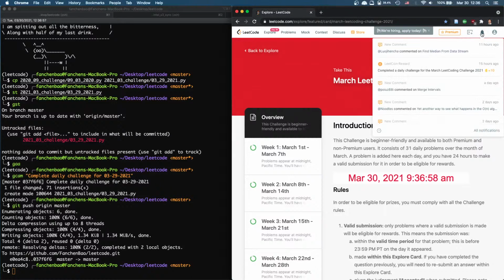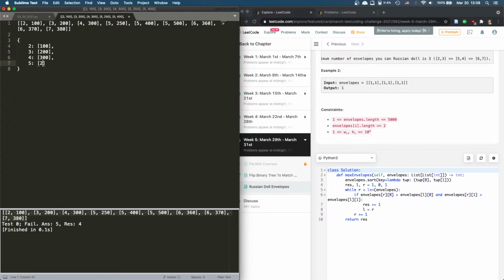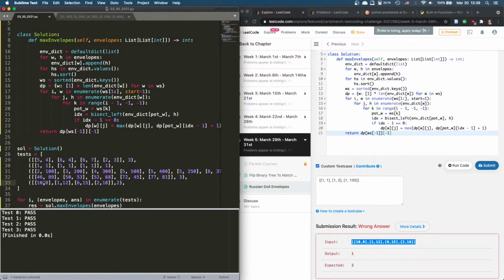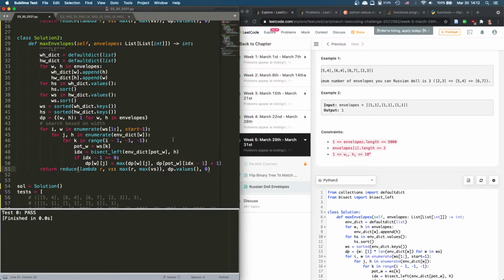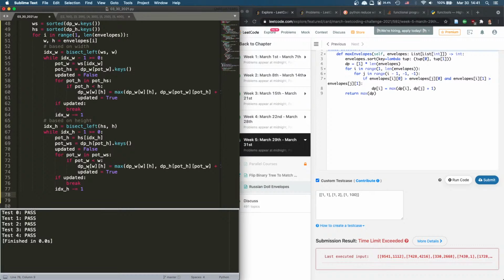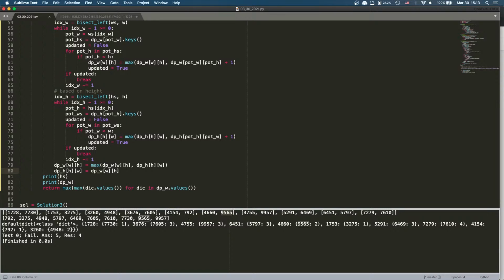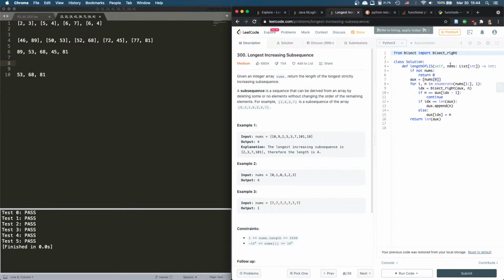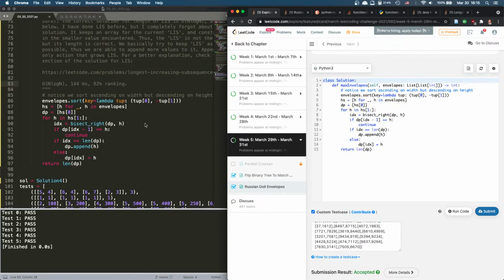2021-03-30 leetcode 354 (Fail)